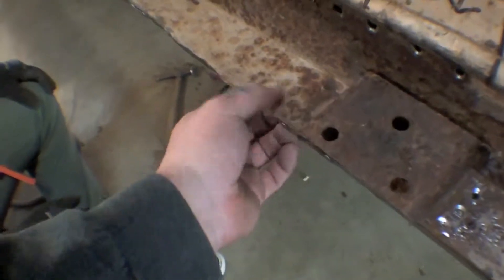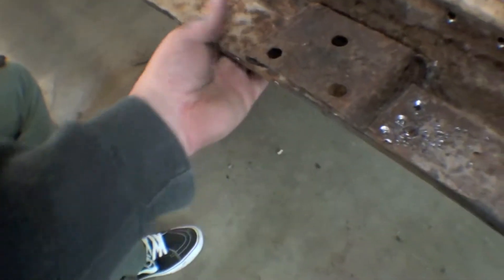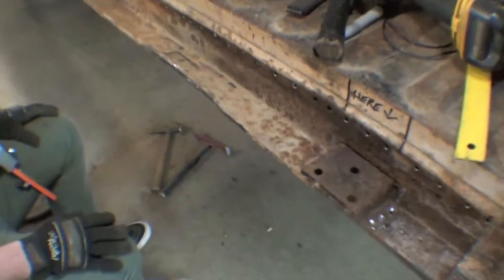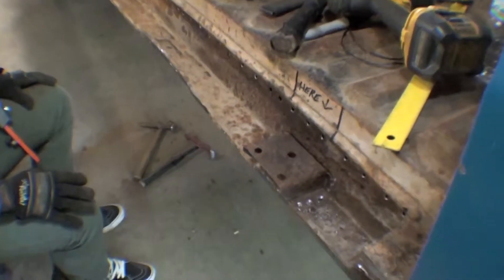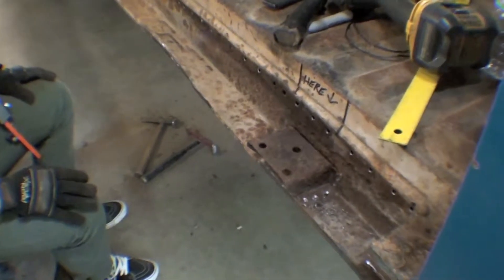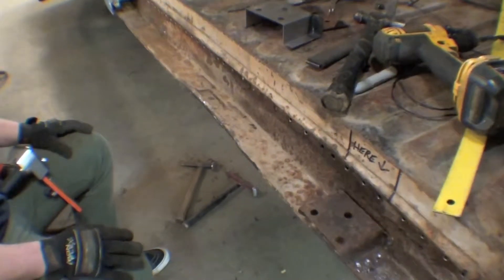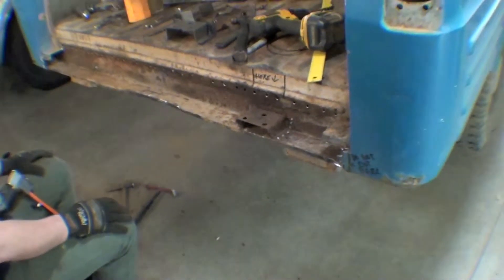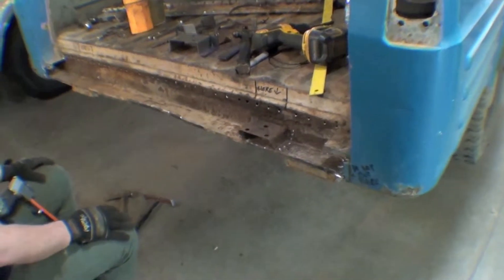Restoration 1964 FJ45LV | Video 52